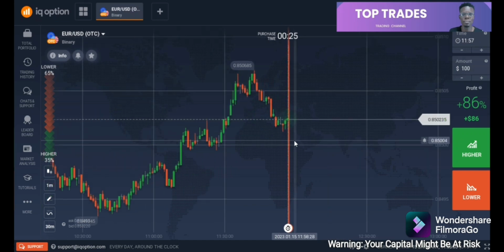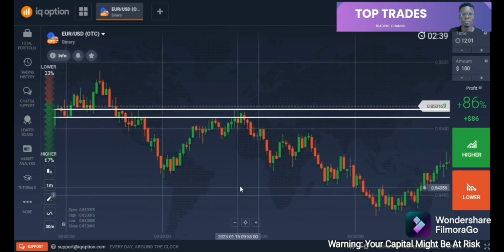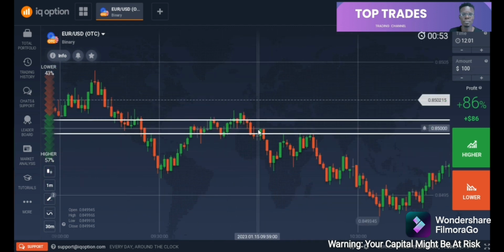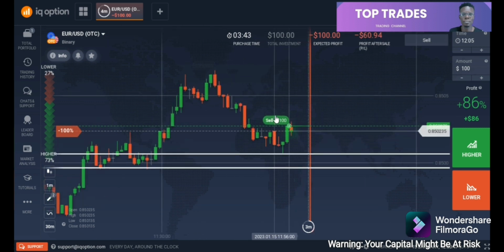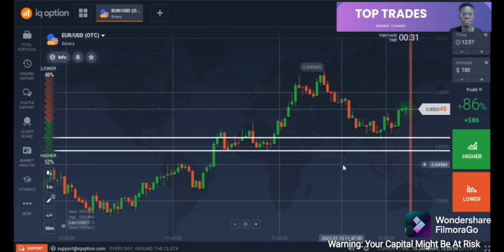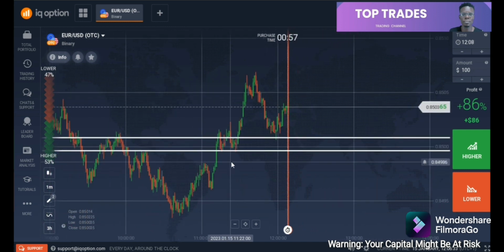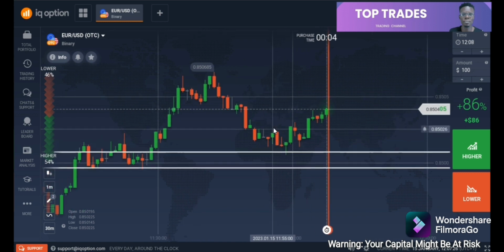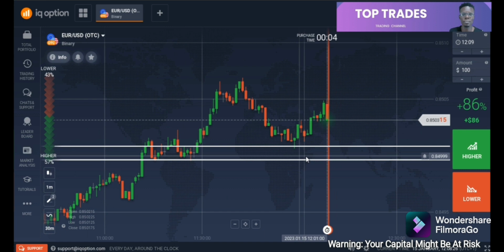How To Trade Binary Options For Beginners | Candlestick Psychology For Beginners | 2023 Live Trade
How To Trade pricesaction | candlestickpsychology For Beginners | supportandresistance Levels | 5min Trading Strategy